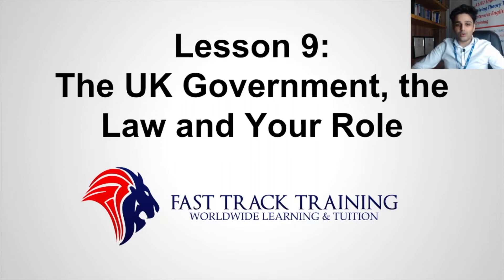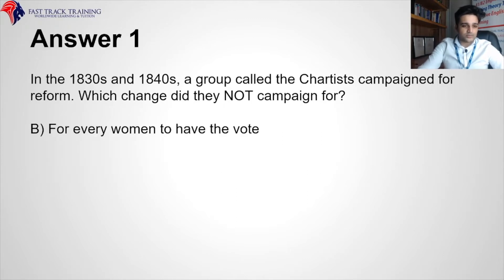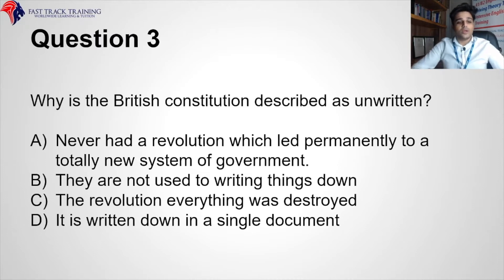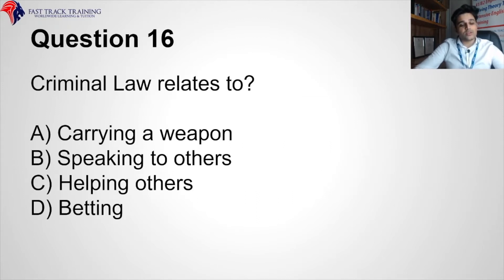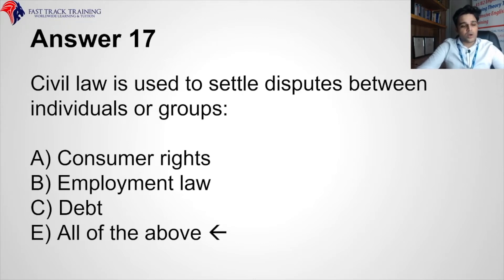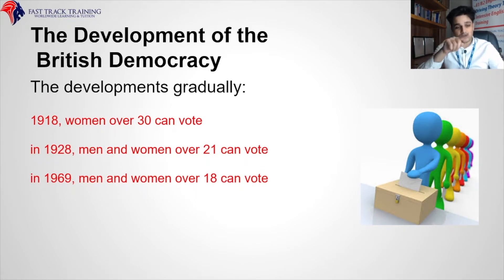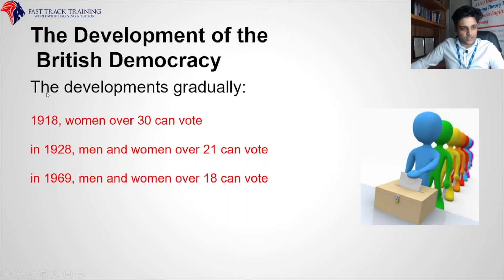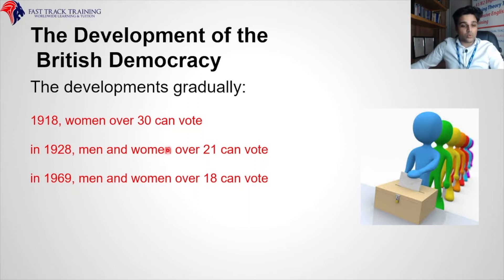How To Pass The Life In The UK Test Lesson 9: Government, Politics and Your Role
NOTE: Two points to clarify for students:
Question 2: voting for women started in 1918, however in the exam, they usually ask for 'Q. When was voting the same age as men? A. 1928'
Question 20: How old do you have to be to drive a car? The correct answer is 17 not 18.

The Development of the British Democracy
The British Constitution
MPs and MEPs
The System of Government
The House of Lords
The House of Commons
The Speaker
British Elections
The Prime Minister (PM)
The Cabinet
The Opposition
The Civil Service
Voting
The Commonwealth
The Law
Terrorism and Extremism
The Role of Courts
Fundamentals
Driving

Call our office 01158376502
Call the support team 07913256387